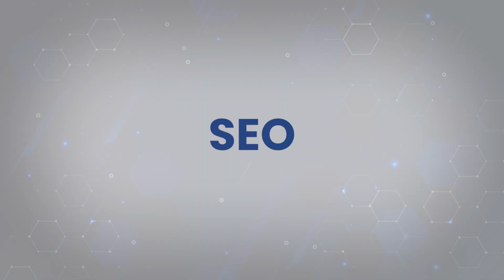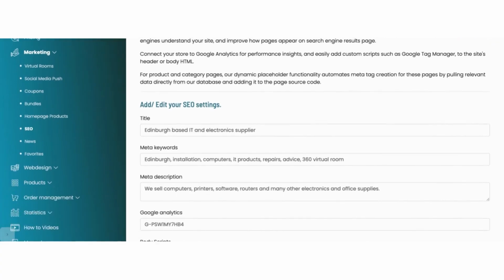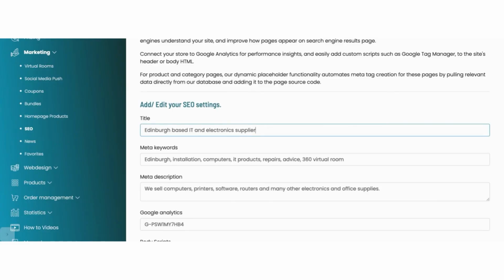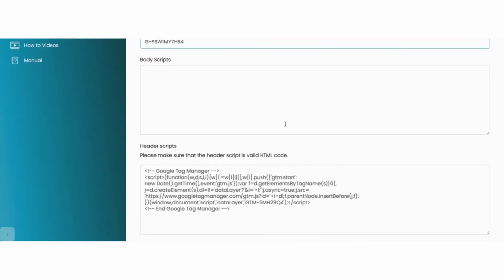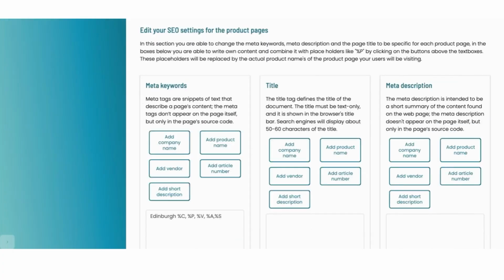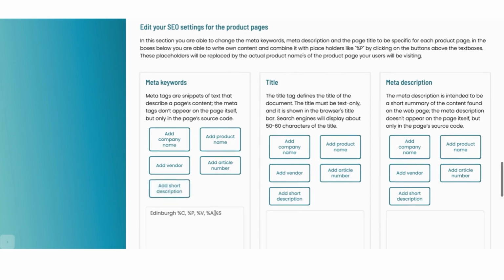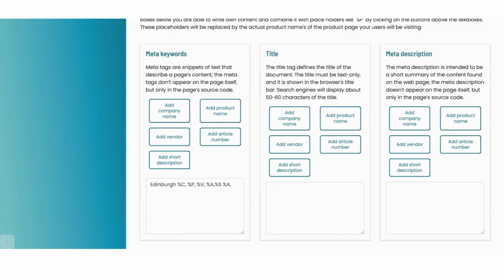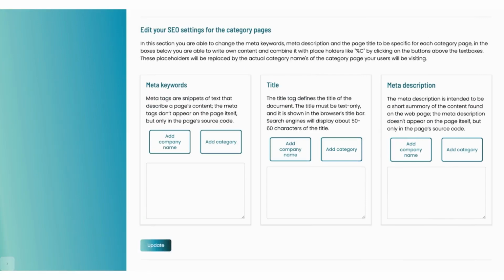NextGen eCommerce - How to use the SEO feature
Welcome to NextGen AI Technologies!

Where innovation meets customer satisfaction! 🚀 Join us on a journey to discover how our cutting-edge solutions and personalized services can transform your customer experience. From streamlined communication to tailor-made experiences, NextGen AI is here to revolutionize your business. ✨